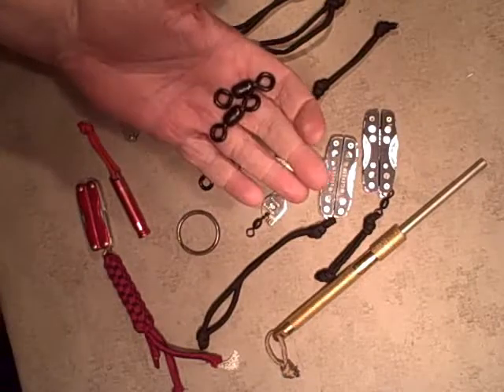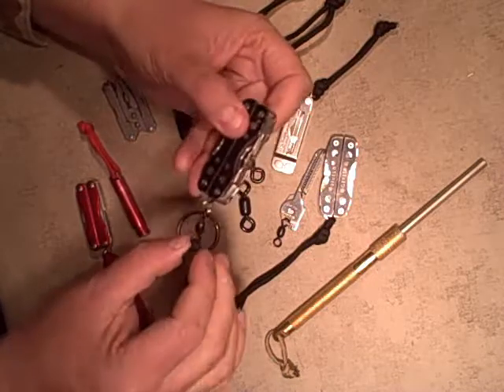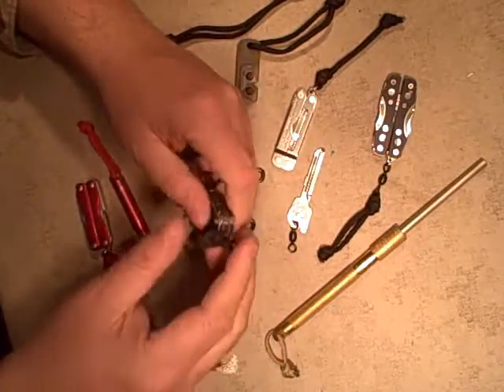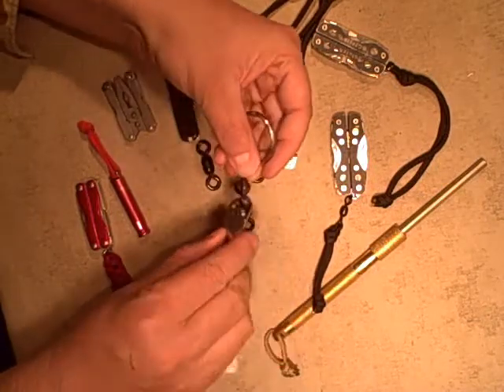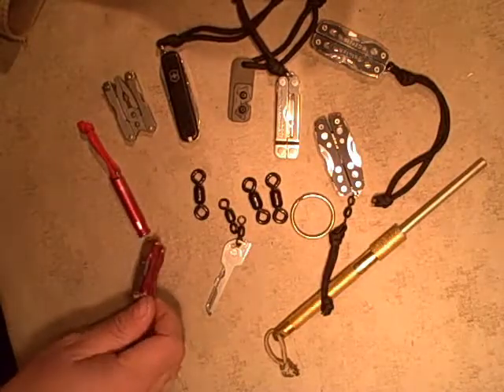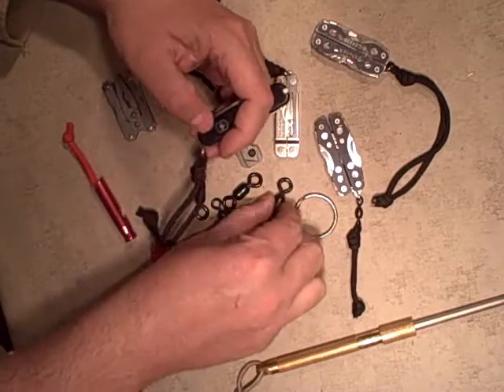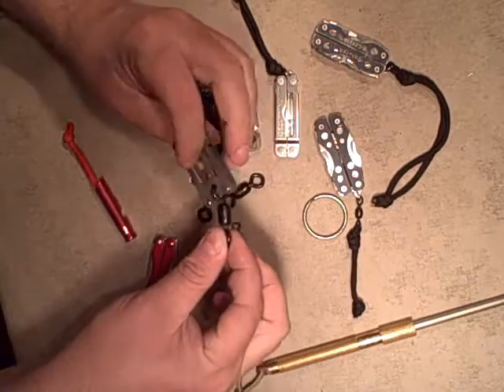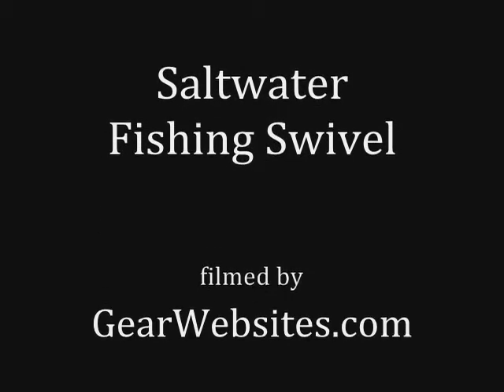Keyring Solution - Saltwater Fishing Swivel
We saw these very heavy duty swivels at our local fishing / tackle store
These swivels designed for slat water fishing make great additions to items on a keychain or to add a swivel lanyard to a pocket knife or tool